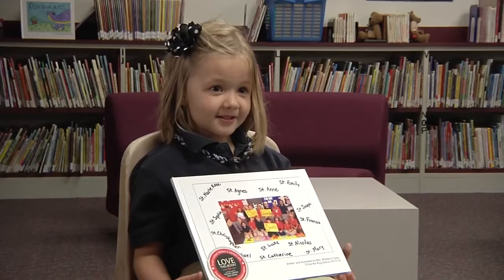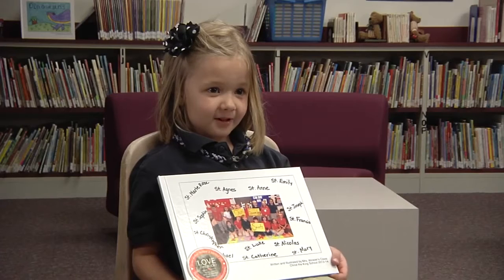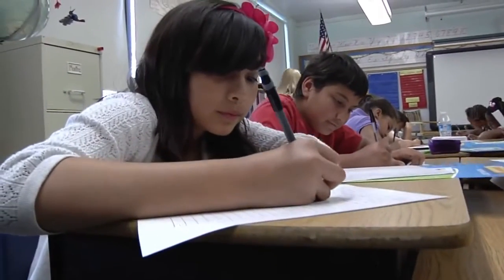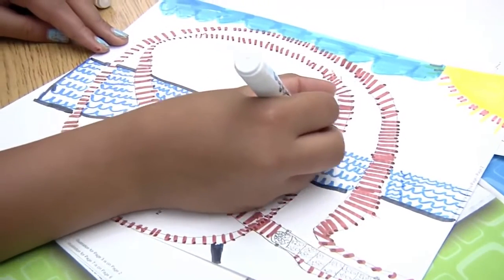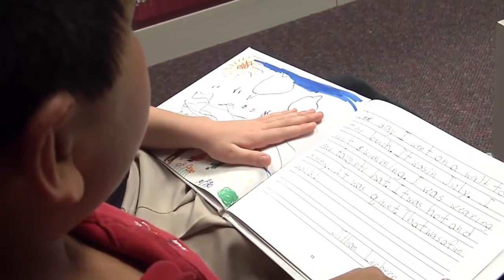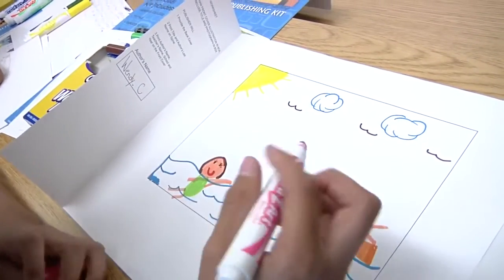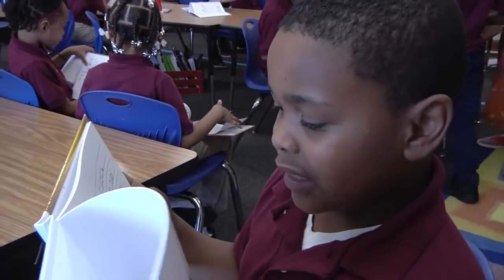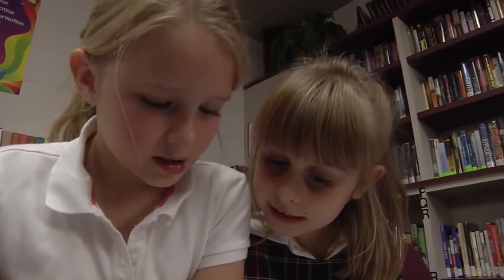Studentreasures Publishing Testimonial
Teachers, students and parents share why the love publishing with Studentreasures.

Earn $100 in Amazon.com Gift Cards* when you refer friends & colleagues to publishing.